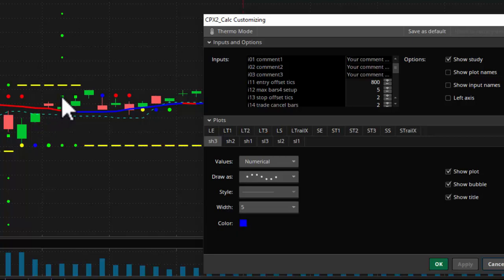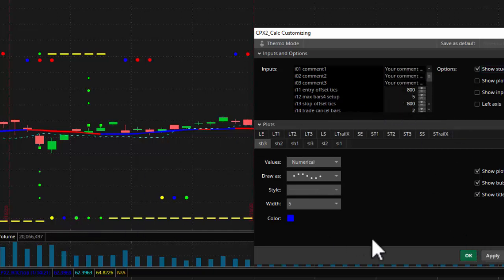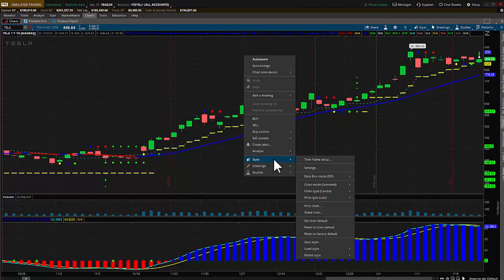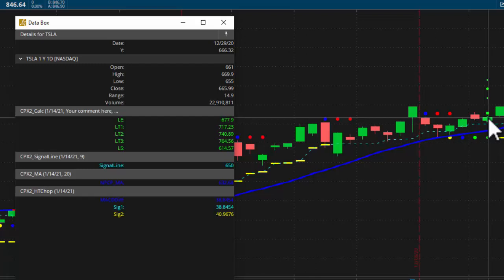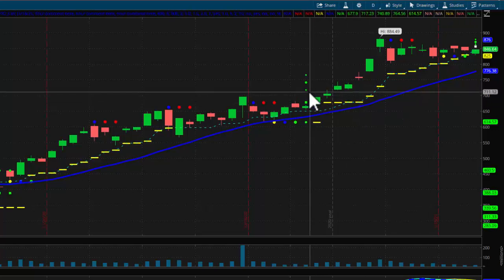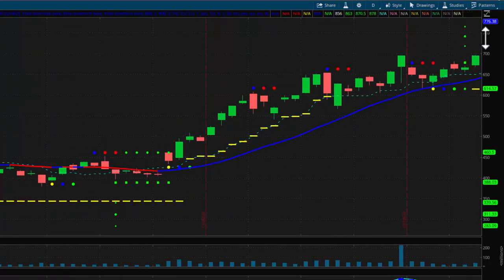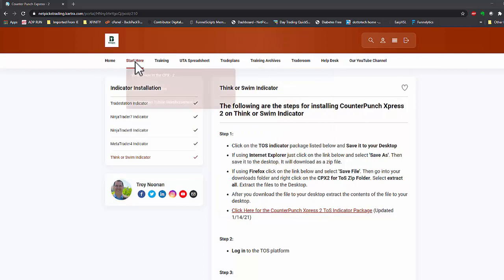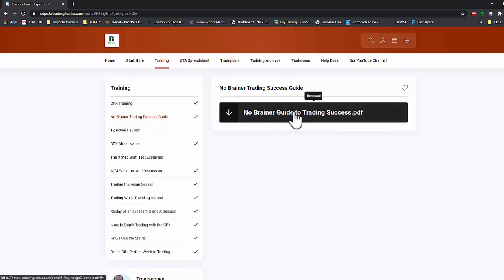CPX2 Training TOS Pt3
Hi Backpacktraders!

Finally, the Counter Punch Xpress 2.0, CPX-2, is ready and available for the Think or Swim platform users.

If you are a CPX-2 Member, you only need to log into the Member's Site to download and install your new TOS indicators.

If you are not a CPX-2 Member, then you can see a demo here by clicking in the link above.

This has been long in the works.  ToS is not one of the easiest platforms to program for but finally, after many months of effort, the CPX-2 is finally available, and well worth the wait.

The CPX-2 is a low cost entry into the world famous Counter Punch Trader method of trading.  It works on Equities/Options, Forex and Futures.

It tunes itself to market conditions to present highly accurate trades, printed right on the chart.

I'm sure all our current CPX-2 Members using TOS are going to enjoy this newest version.

CPX-2 is one of the best kept secrets out there and can still be purchased for the cost of just one or two winning trades, or less, and own it for life.

** It also works on Tradestation, Ninja Trader and MT4 **

-TJ